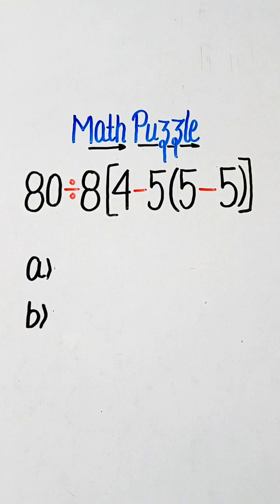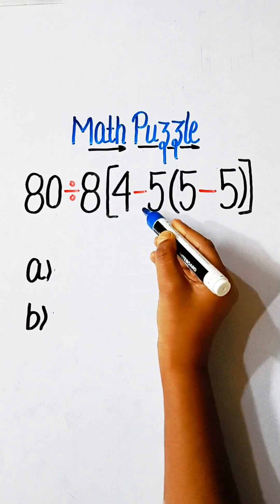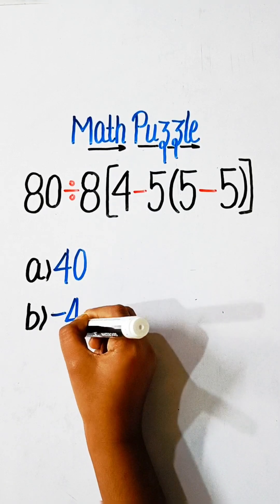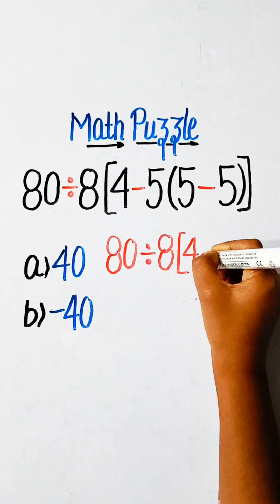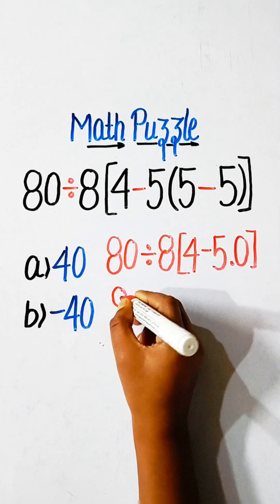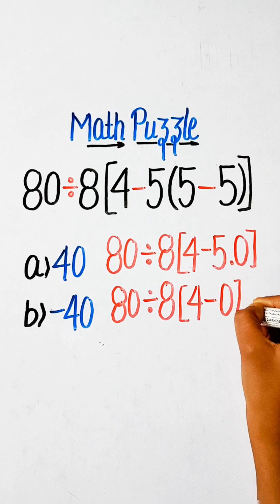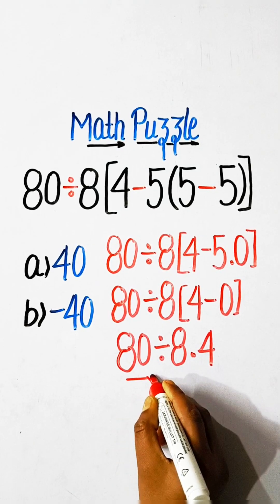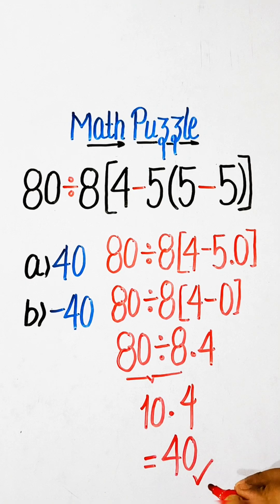Math Puzzle 😱/ Many won't get it Correctly ❓ /99% Failed..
Tricky Math Puzzle 😱/ Many won't get it Correctly ❓ /99% Failed..